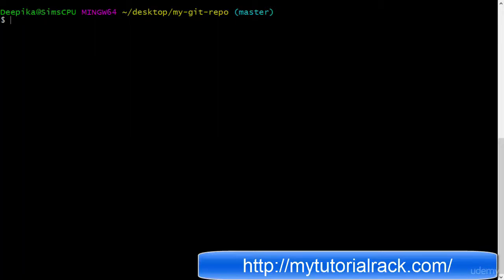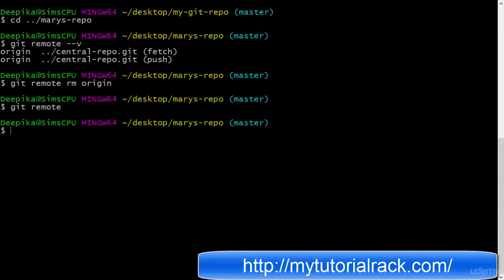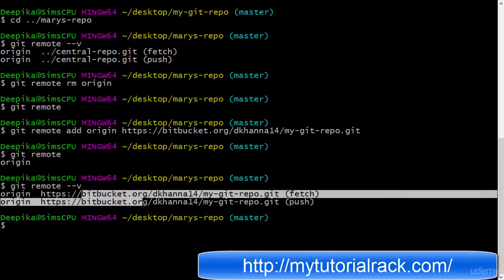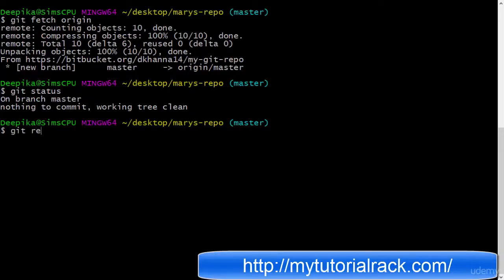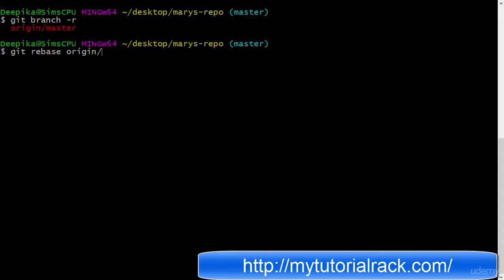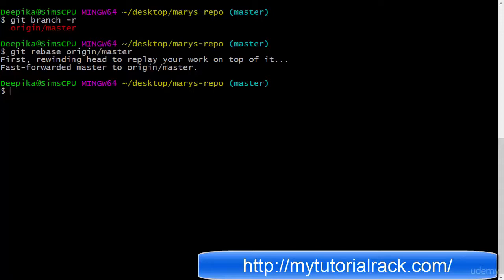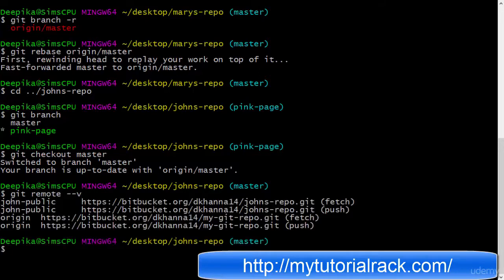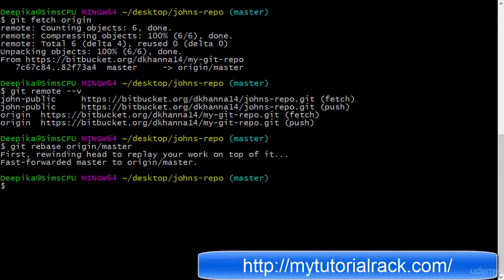043 Final Lecture